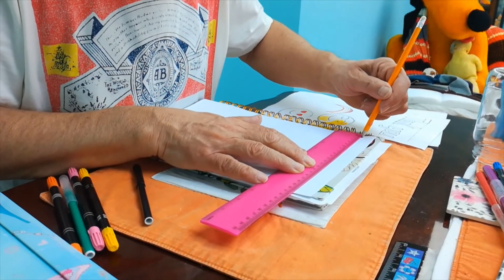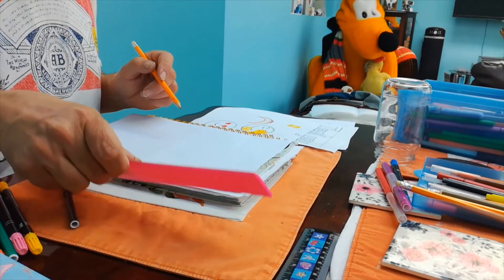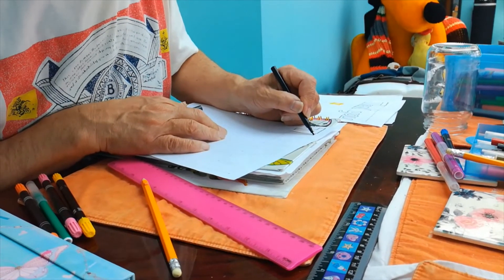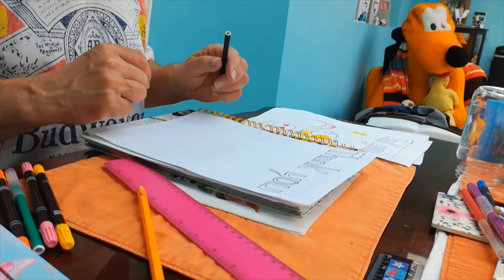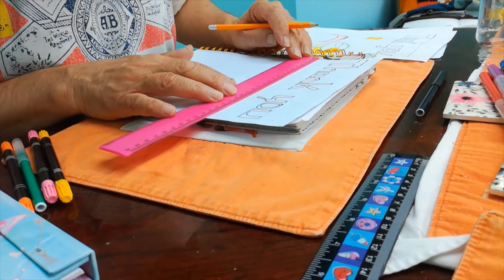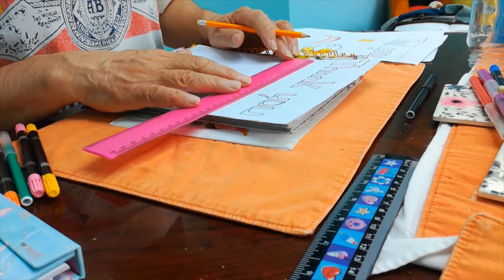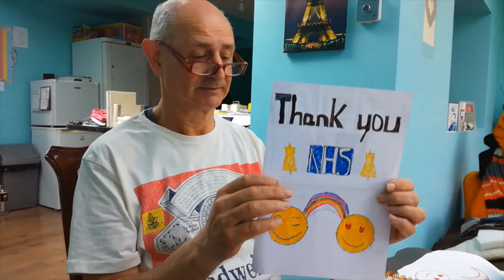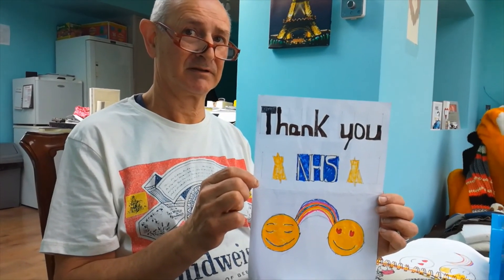Craftyannie Makes a Clap for the Carers poster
Annie and Dave show you how to make a simple poster for Clap for the Carers.  Including tricks to get your lettering right, drawing stars, Emojis and rainbows.  Enjoy x